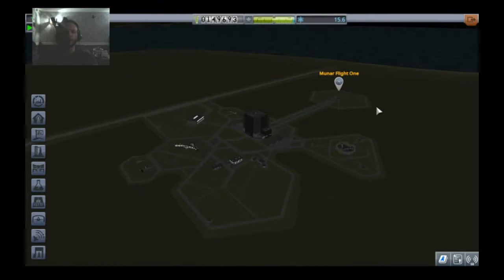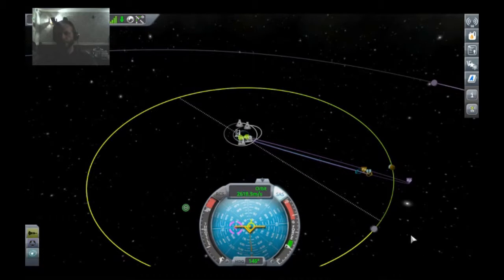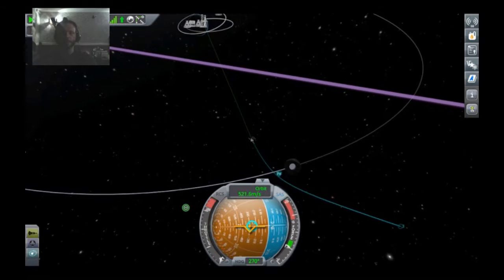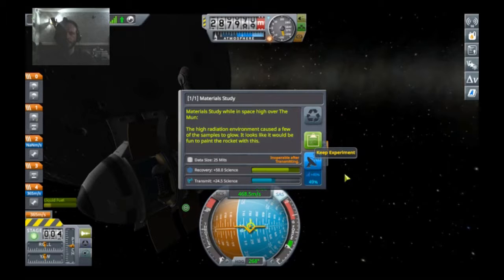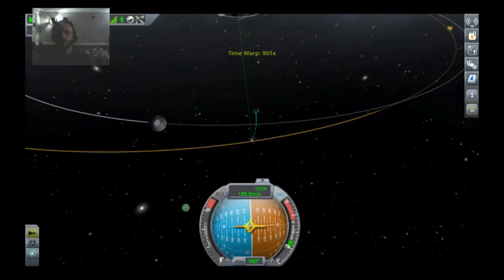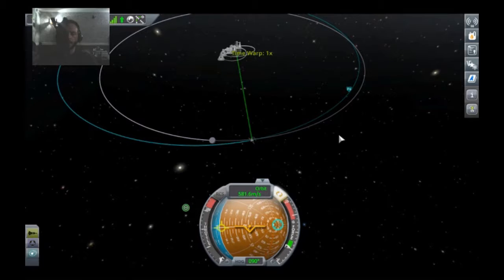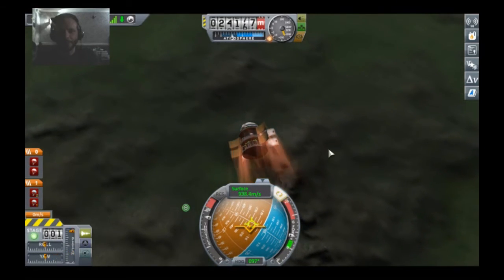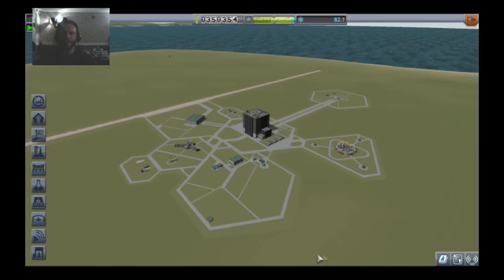MUNAR ORBIT ACHIEVED! - KERBAL SPACE PROGRAM - MK LET'S PLAY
Regular old boring space travel. Not very chatty on this one, was half asleep...which was probably not the best state to be in when flying a rocket into near space.